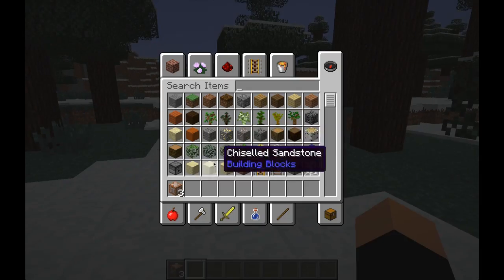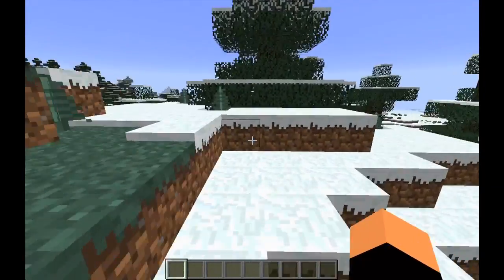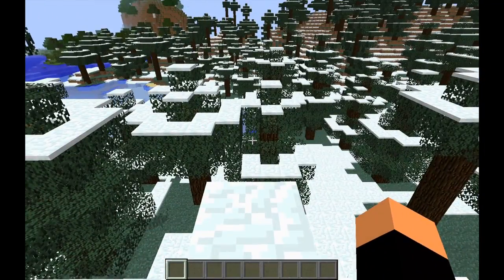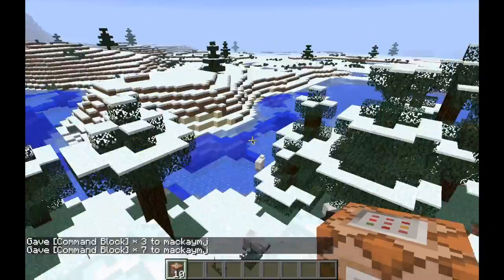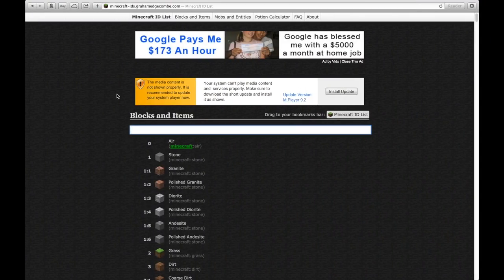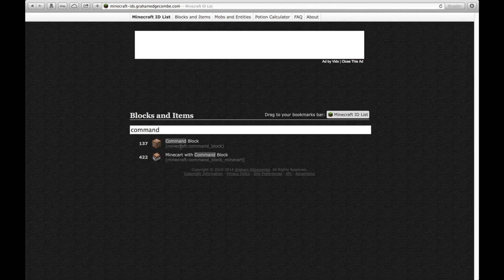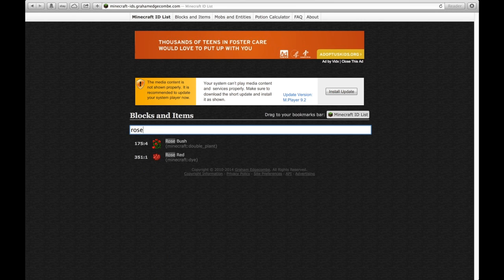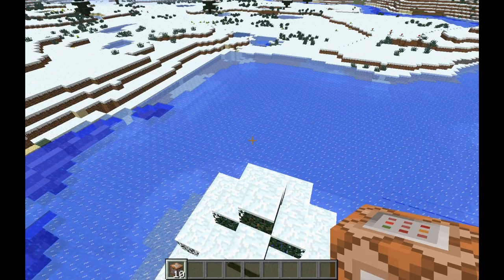Tutorial : Getting Minecraft Command Blocks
Command: /give {username} minecraft:command_block
Replace the {username} with your own minecraft username.